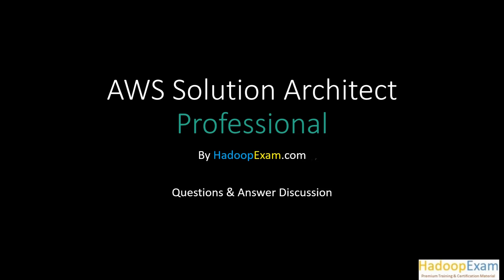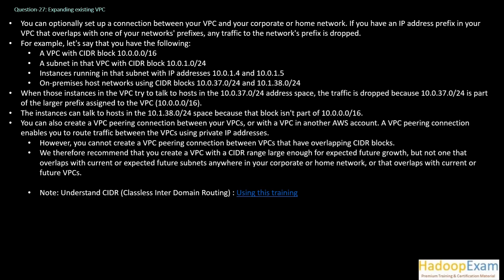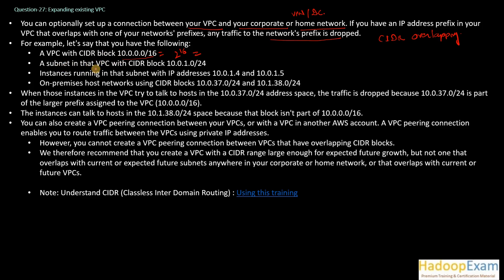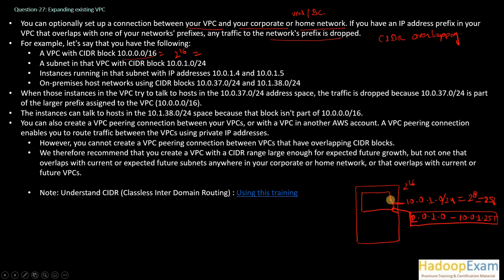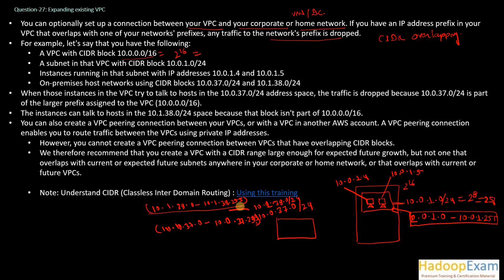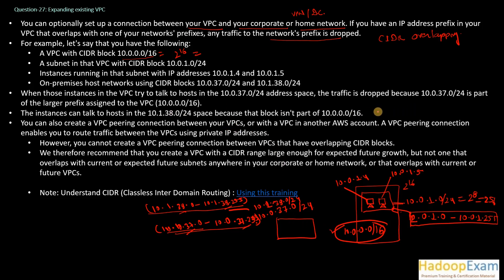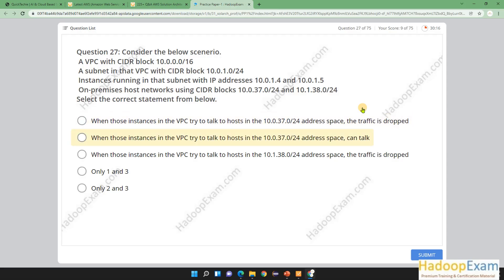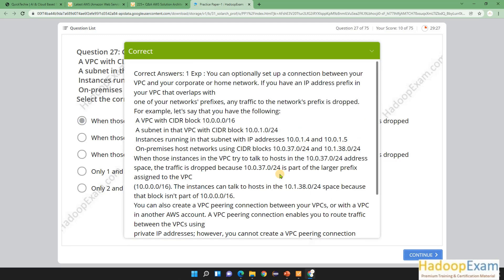Question-27: AWS Solution Architect Certification Question and Answer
Question 27: Consider the below scenerio.
 A VPC with CIDR block 10.0.0.0/16
 A subnet in that VPC with CIDR block 10.0.1.0/24
 Instances running in that subnet with IP addresses 10.0.1.4 and 10.0.1.5
 On-premises host networks using CIDR blocks 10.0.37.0/24 and 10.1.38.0/24
Select the correct statement from below.